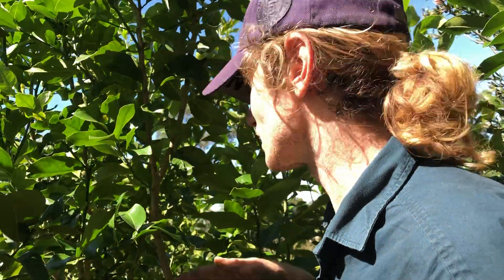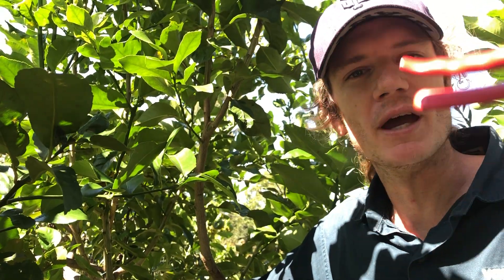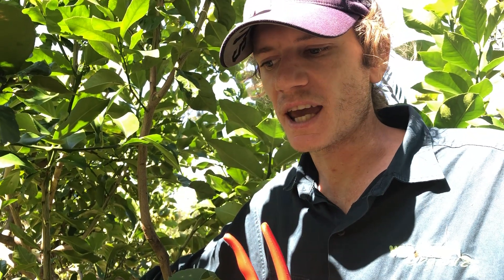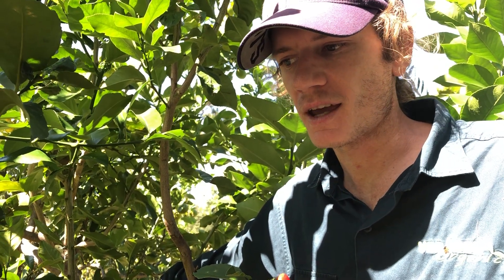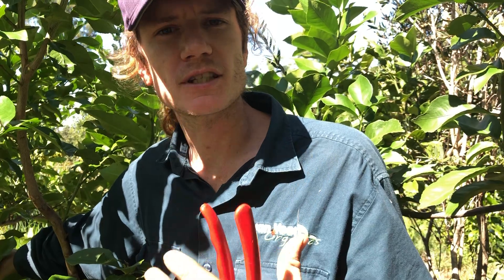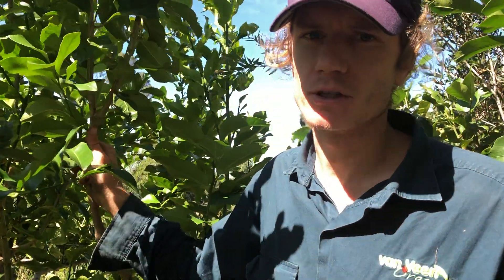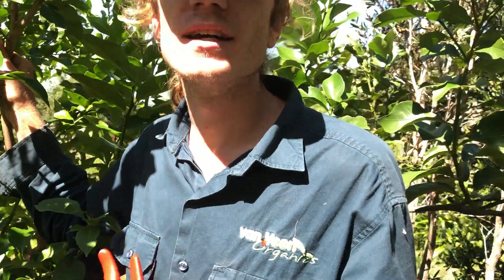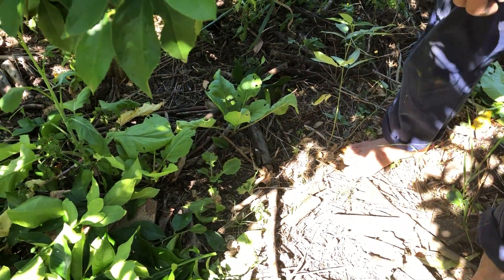Citrus looks like it is dieing? You might borers! Easy simple citrus growing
Citrus looks like it is dieing? You might borers! Easy simple citrus growing is not hard. If you know what you are doing.

Borers get into the truck and use the citrus's sap flow killing the outer limbs. These insects, if boring in the right place can take out your fruit tree.

Have you seen the signs of borers on your citrus fruit trees? What did you do about it?